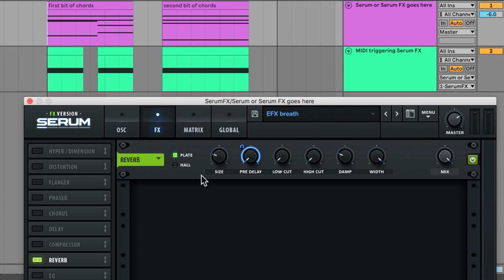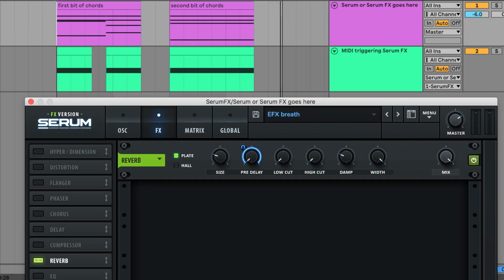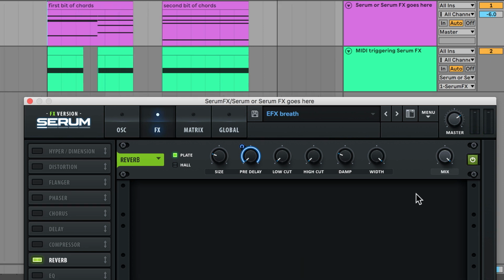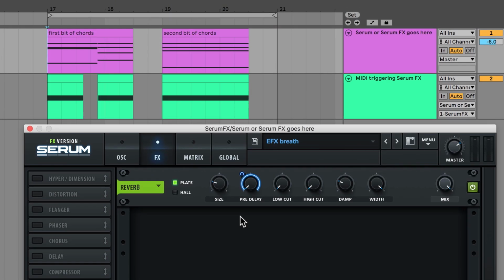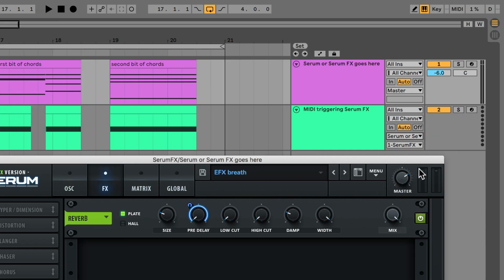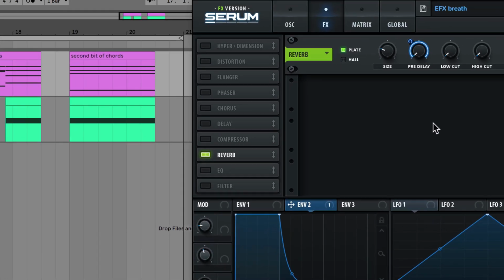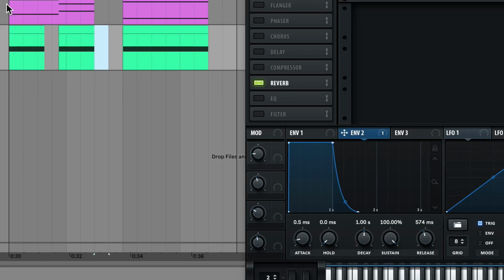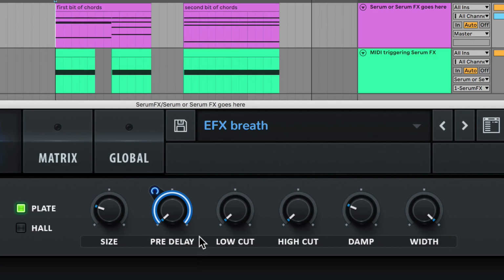How to Make Serum Breathe